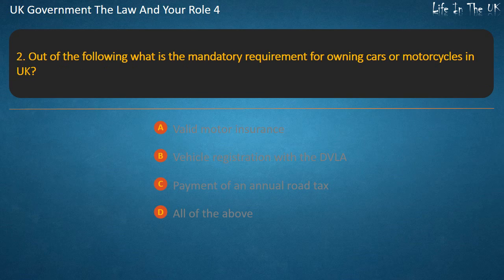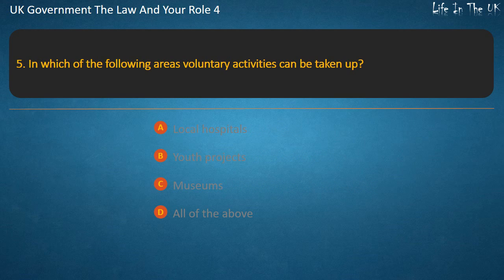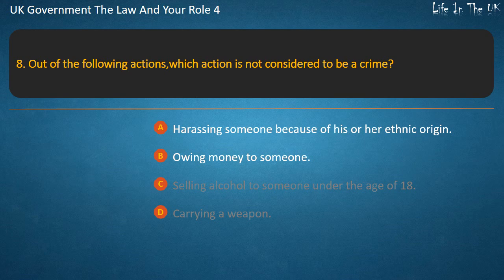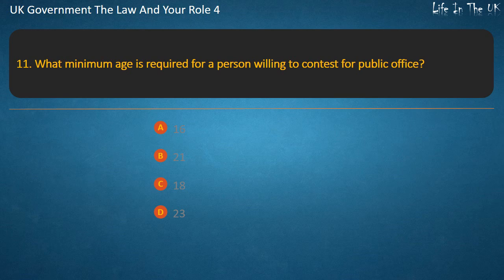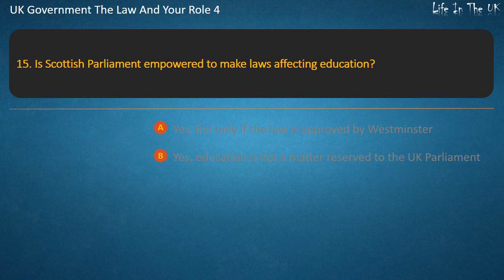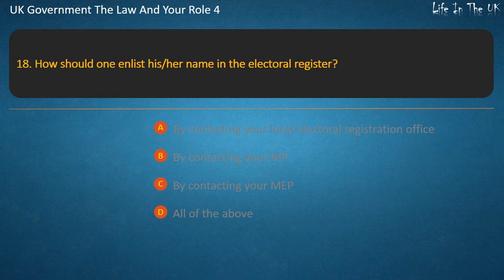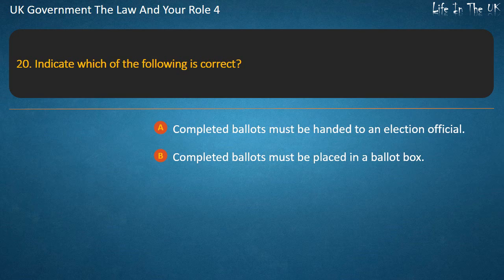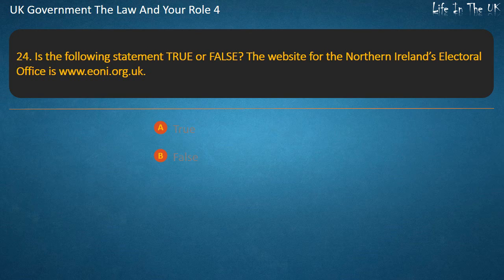UK Government The Law And Your Role 4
By LifeInTheUK